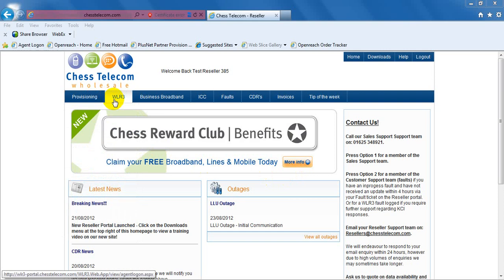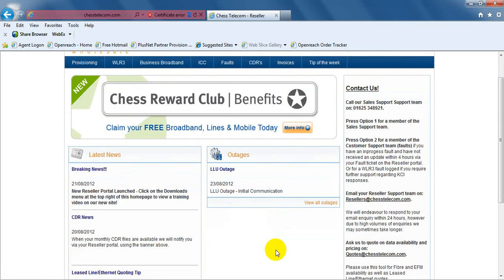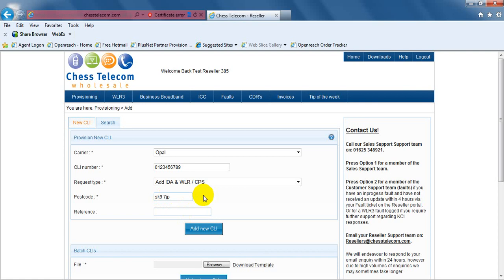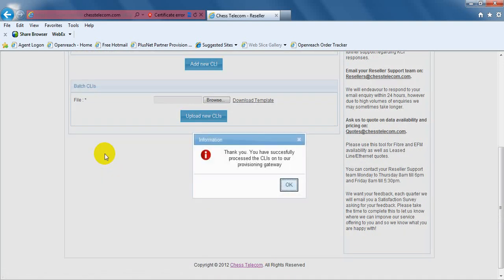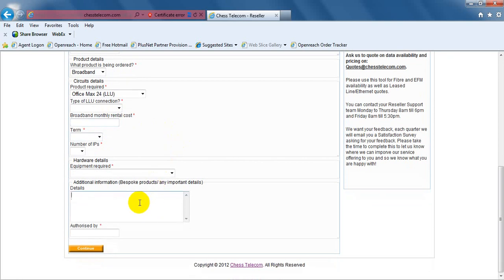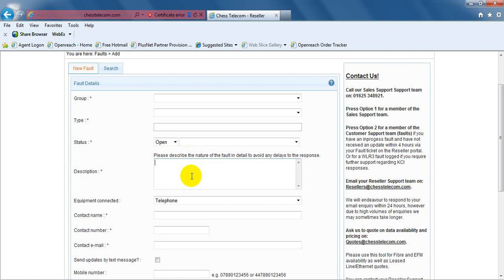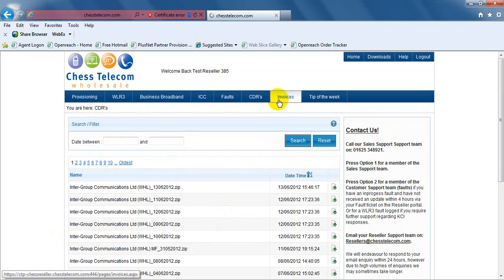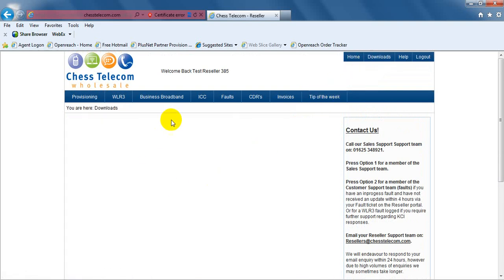New Chess Wholesale Portal Launched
It's our aim to provide the 'complete wholesale solution' to help telecoms resellers grow their businesses, incorporating great people, great service and great products. It is therefore with great satisfaction that we announce the launch of the new Chess Wholesale Portal.